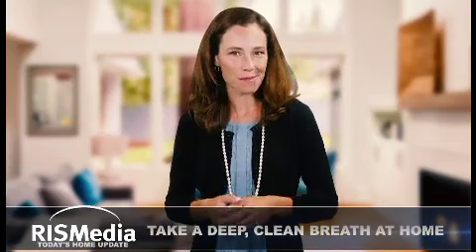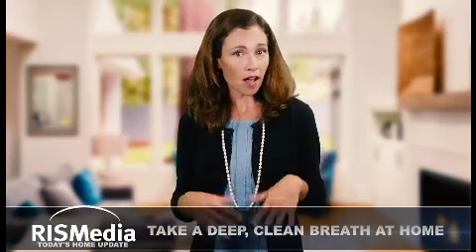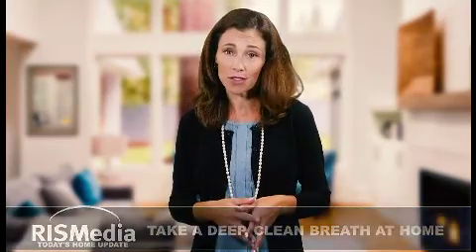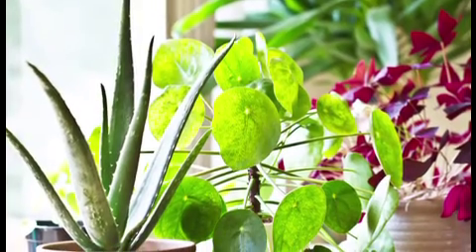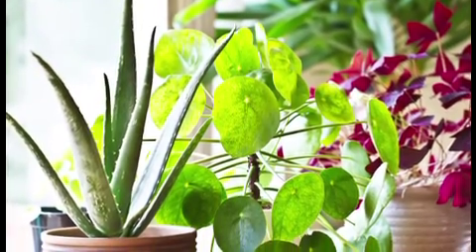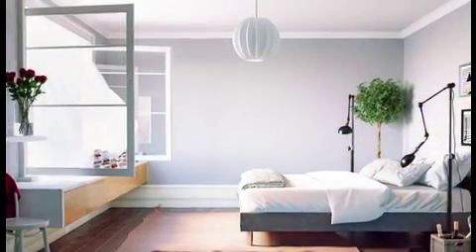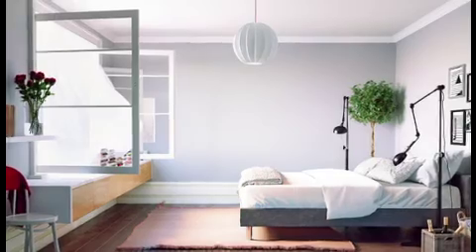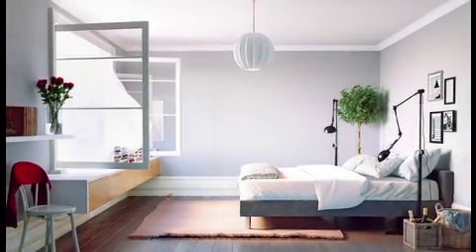Take a Deep Clean Breath at Home | RISMedia's Home Update